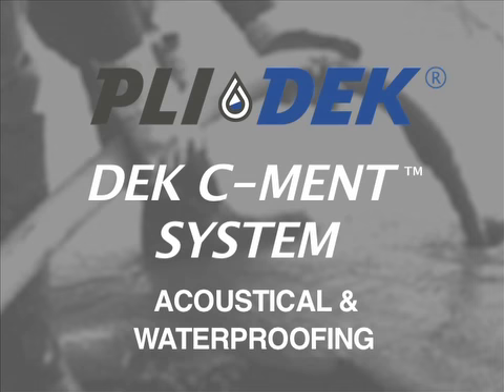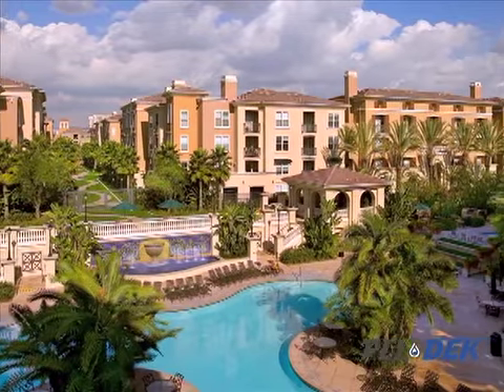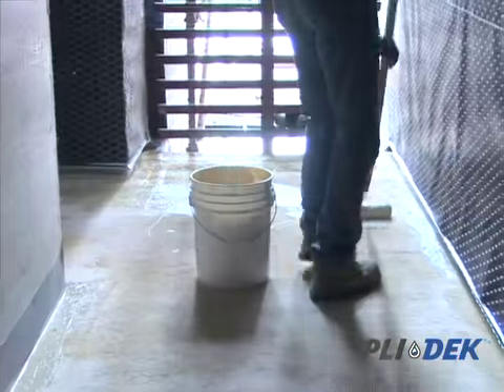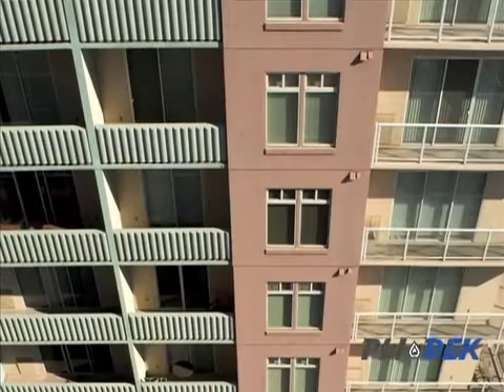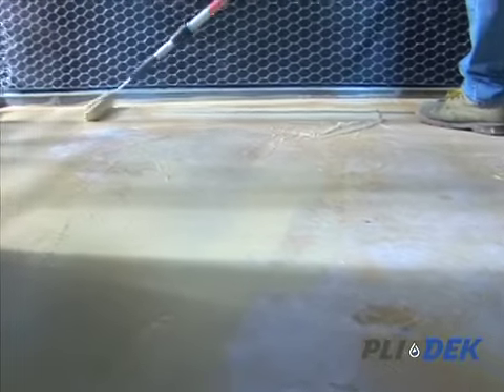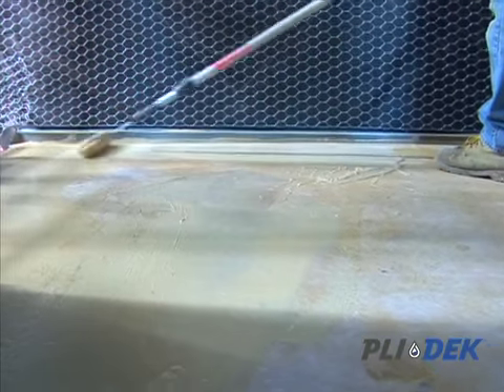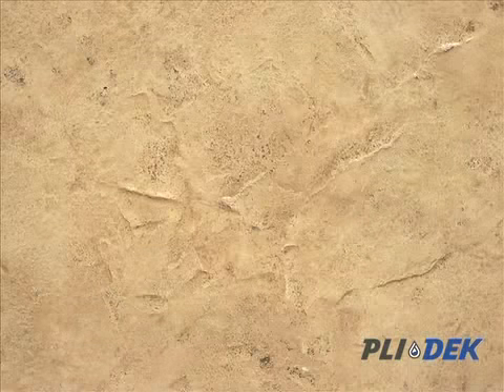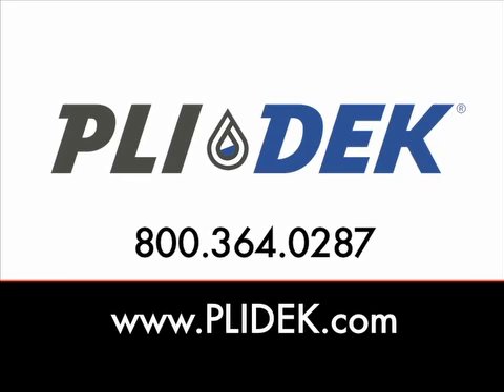Pli-Dek Dek C-Ment